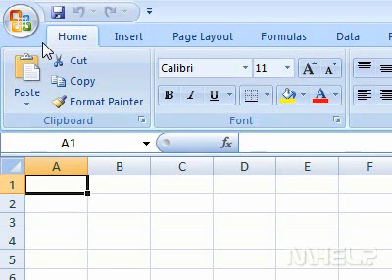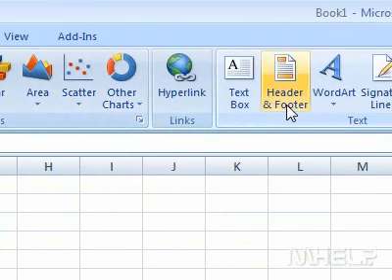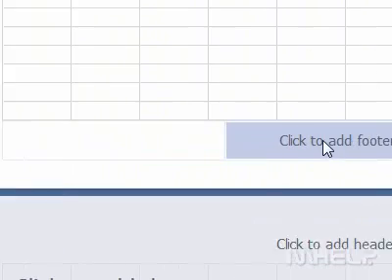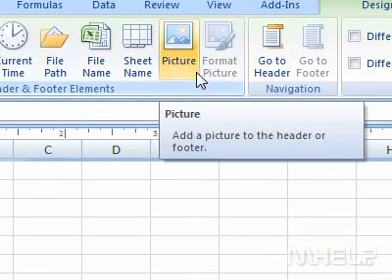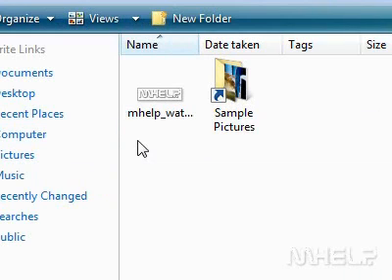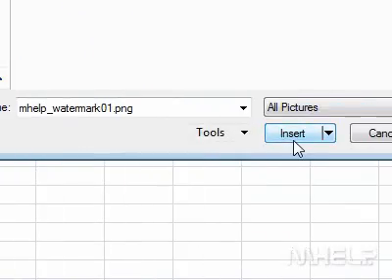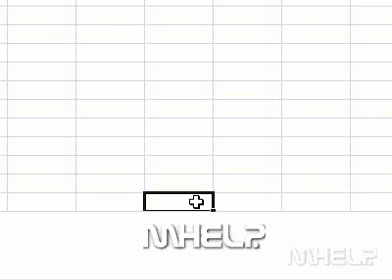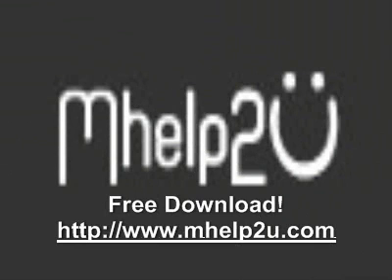How to easily mimic a watermark and insert it in the footer of a workbook